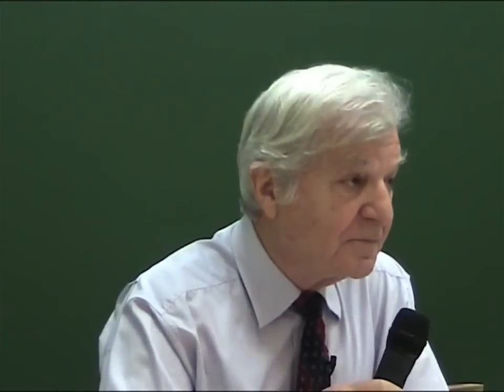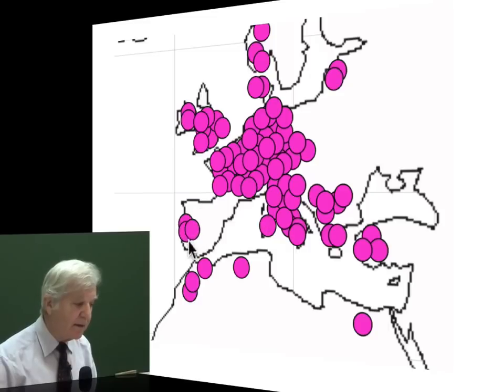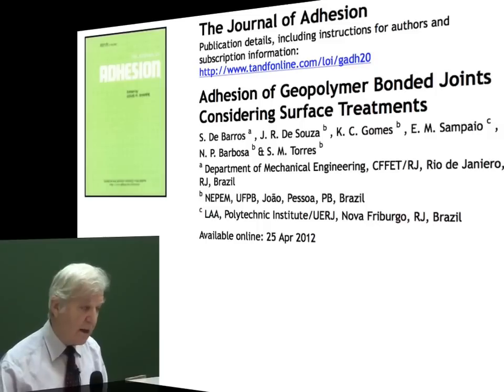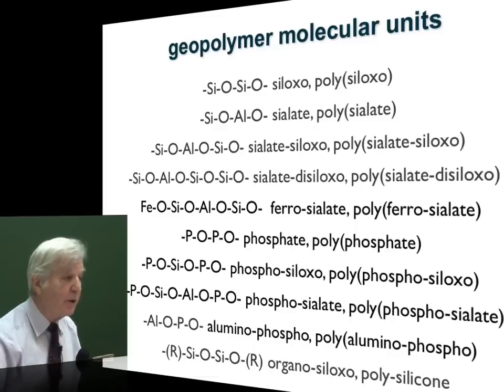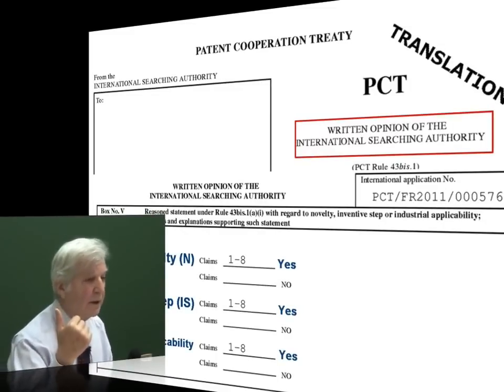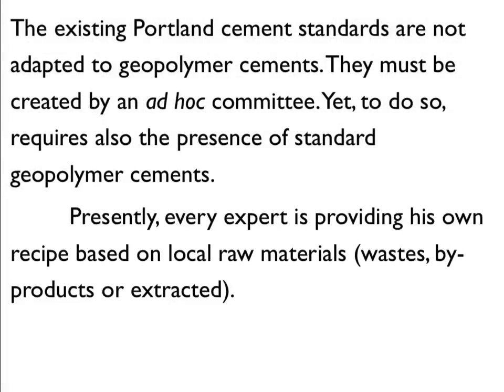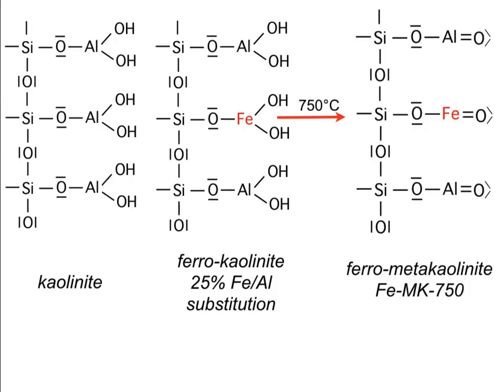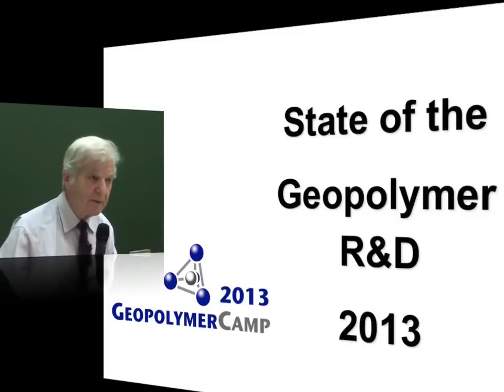State of the Geopolymer 2013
Prof. Joseph Davidovits presented in july 2013, at the 4th annual Geopolymer Camp meeting at Saint-Quentin, France, his keynote on the "State of the geopolymer R. & D. 2013". You will know what happened during the last year about geopolymer science and applications. Watch this video to get a comprehensive update on this technology.